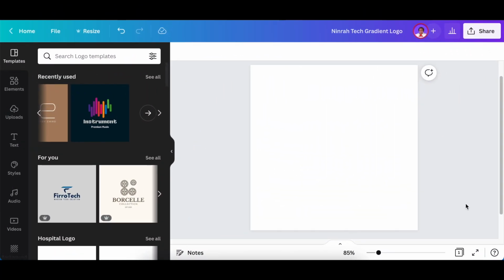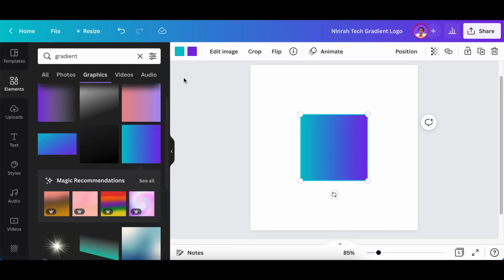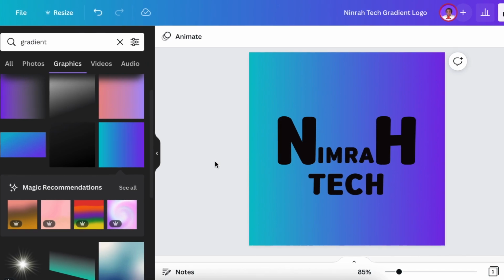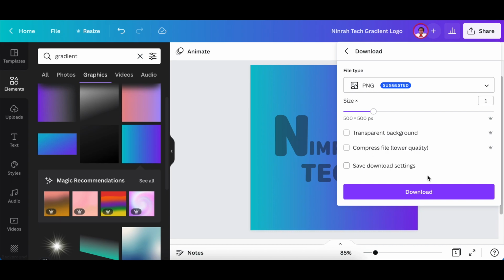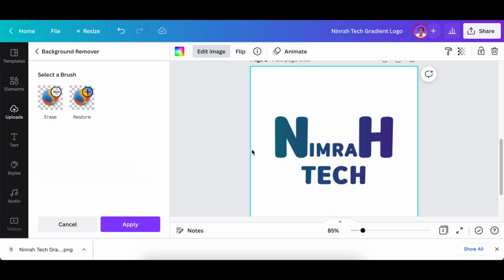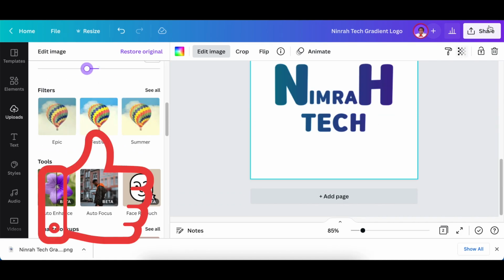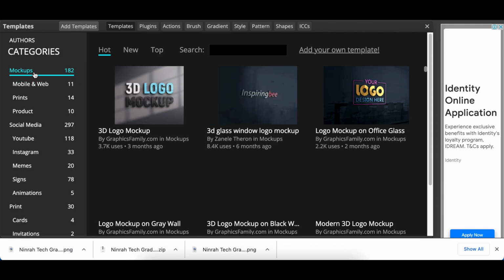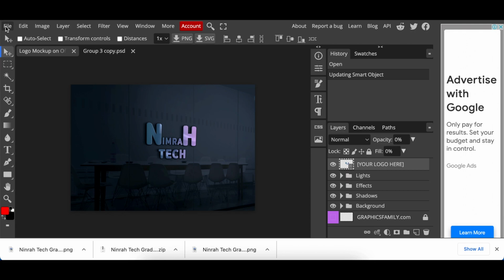How to create a Gradient Text 3D Logo without Frames on Canva (Hack)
In this video, we create a Gradient Text 3D Logo without using Frames on Canva.  These are all done on Canva and we convert them to 3D using Photopea (link for mockup below).

Timestamp:
00:00  Introduction
00:37 Pick a blank logo canvas and add a gradient - Step 1
01:28 Add text
02:02 Group and align your text
02:09 Reduce text transparency to 40
02:24 Download your design
02:34 Add a page and remove the background of your design - Step 2
03:27 Adjust the brightness, contrast, and saturation - Step 3
03:41 Download your 2D logo as transparent background
04:08 Convert 2D logo to 3D using Photopea - access PSD 3D mockups
04:26 Hide the mockup & text
04:33 Place your 2D transparent logo
04:35 Convert to Smart Object
04:53 Export your 3D logo

Attribution:
GIF: Tenor.com